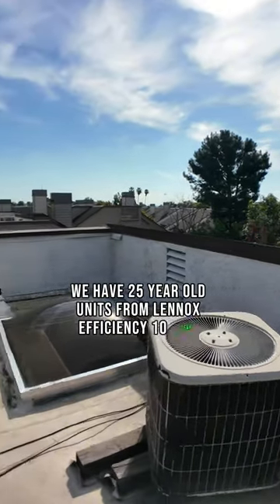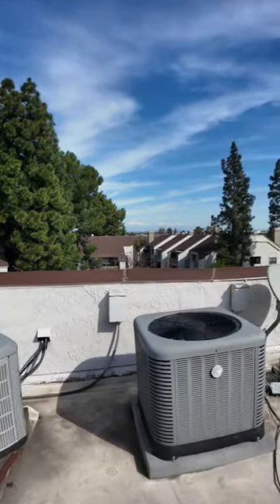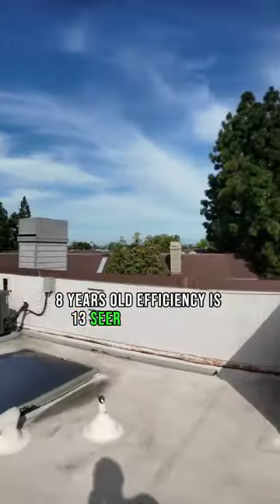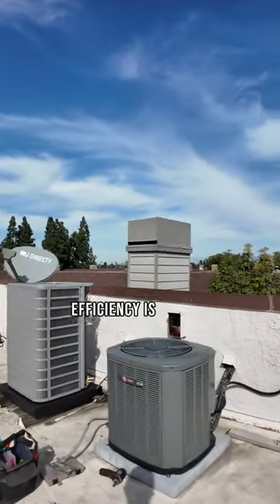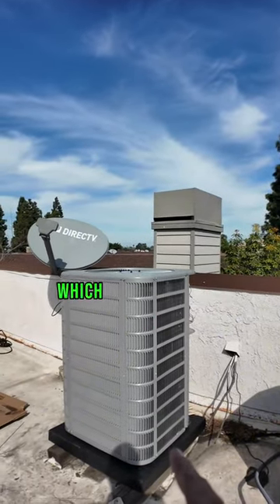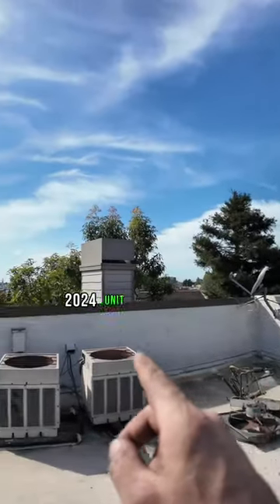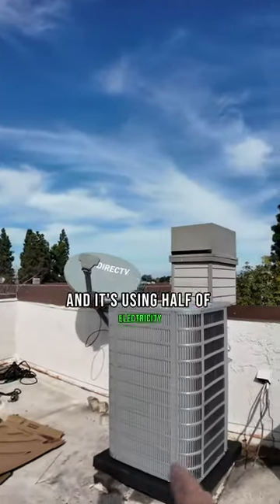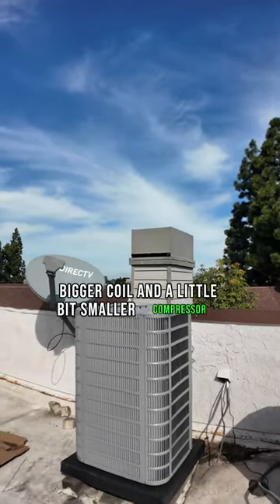Evolution of AC unit & Heat pump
In this video I am on the roof where there are many AC units & Heat Pumps of different ages and models, so I will give you a short tour and we will see how AC & Heat Pump has evolved over the years!